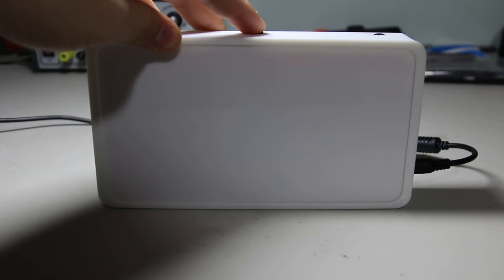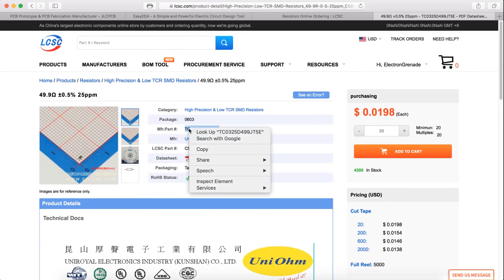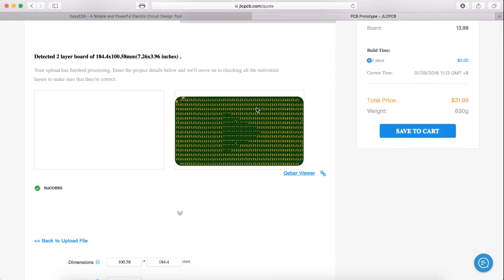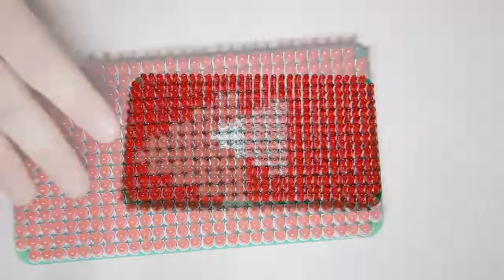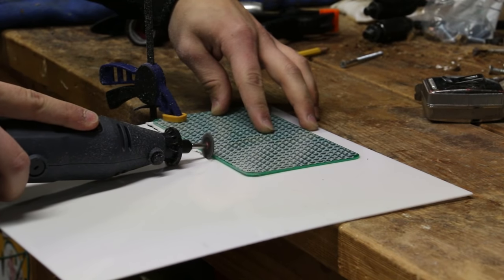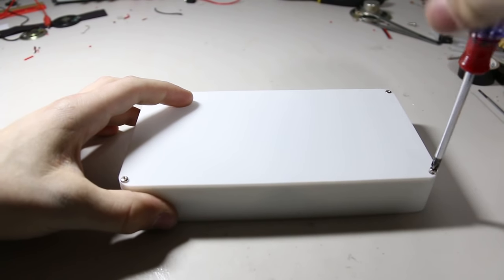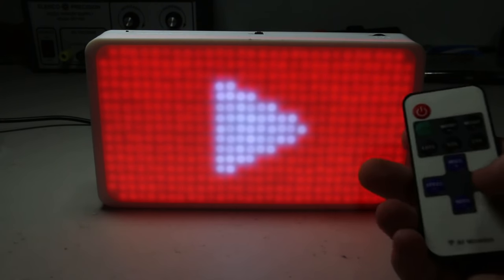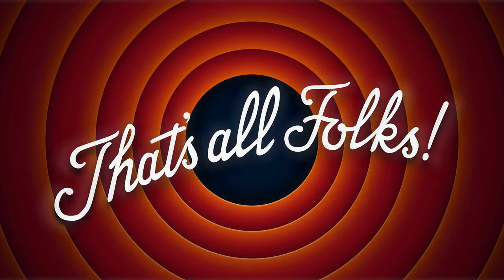Making a 400 LED YouTube Play Button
Today I will be building a custom DIY LED Music Visualizer Youtube play button. I used over 400 leds, multiple voltage regulators, and a 3d printed housing to create this project.

►Ebay Parts:

Audio Amplifier

Step Up USB Power Regulator

LED Controller

Step Up Power Regulator

White Acrylic Sheet

►My 3D Printer